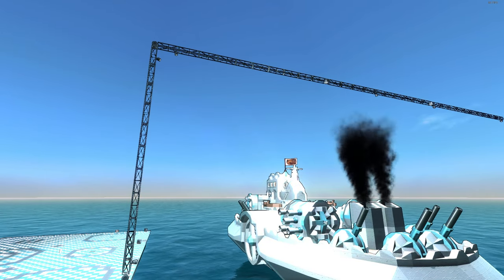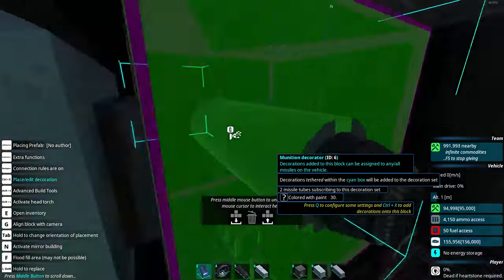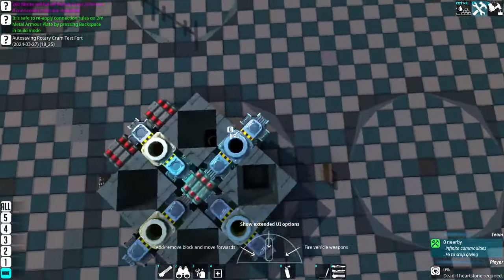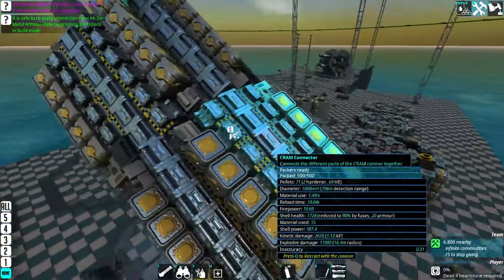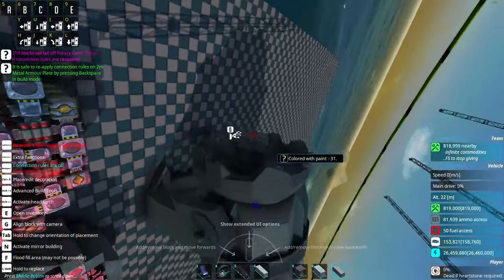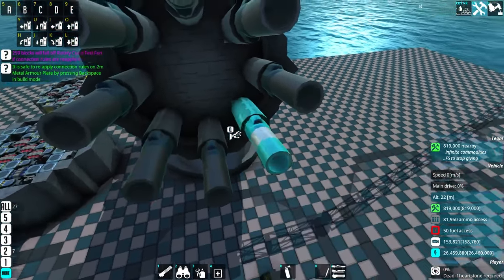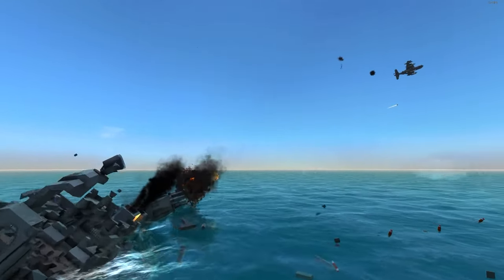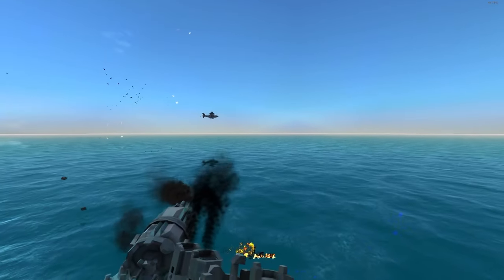Building Weapon Systems for my Onyx Watch Halberd - Bounty Hunting Part 4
In this episode I retrofit and design CRAM guns, setup the Ballistae, and activate the flares on my Onyx Watch Halberd Submission!

Music/sfx are from FTD OST.

0:00 Intro / Moonlight Tower
0:41 AI Compartment Copy & Paste
1:20 Upper Deck & Flares
2:27 Inside the Superstructure
3:30 Retrofitting Primaries
5:57 Retrofitting Secondaries
6:48 Reworking the Deck
7:28 Putting it all together
8:10 Small Halberd Arrives
8:27 Preparing for the deep dive
8:54 Initial Concept
10:23 Think smarter not harder
11:06 CRAM Tetris
13:13 Prototype Unveiled
14:37 Armour Scheme
14:49 Why no rotate
15:32 Making the doh
16:38 Doh is RAW
17:12 Rotating CRAM gun unveiled
17:42 This is why you always set your synch settings last
18:51 Firing Demonstration
19:25 I prepared this bread earlier
21:51 Weapon Settings
22:38 Large Halberd vs. 2x Felix B5 Geier
26:56 Inspecting the damage
27:29 Small Halberd vs. Felix B5 Geier
28:25 Double Or Nothing
32:00 Detection Knocked Out
32:25 Inspecting the damage & Goodbyes